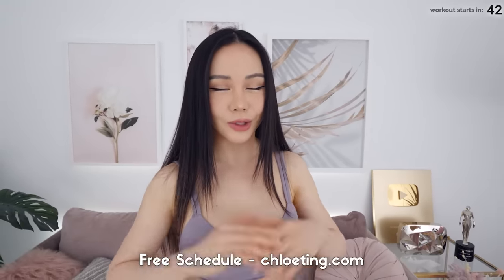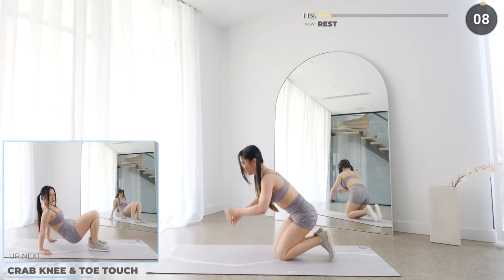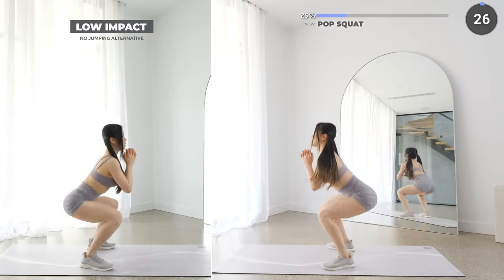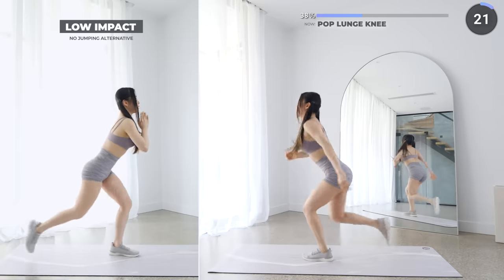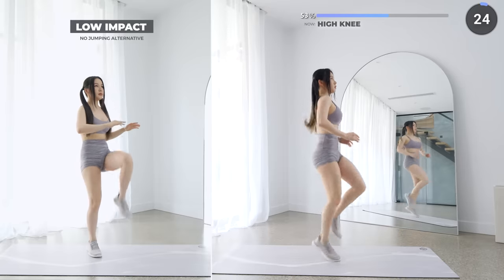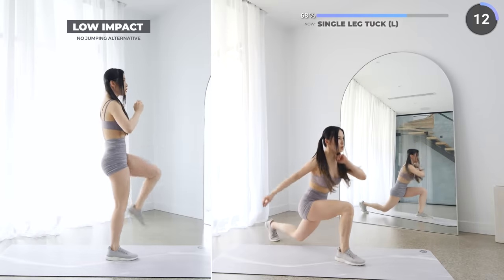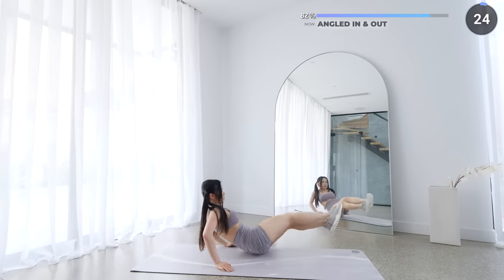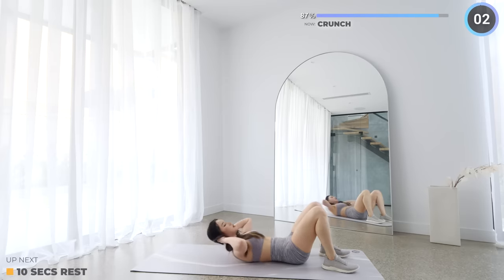20 Min Full Body Burn Workout - It's FUN & Intense!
20 mins workout, YOU CAN DO THIS! There's low impact variations in this workout, don't worry that its a longer workout, there's sufficient rest in between and you're gonna complete it cause we're all doing this together!

ACRAZE - Do It To It (Lyrics) ft. Cherish

Track:   MOMO Soundz & kailo - Found You

Track:   Golden Wizards & DENNICK & Dave Who - No I In Team (Ft. Young Jae)